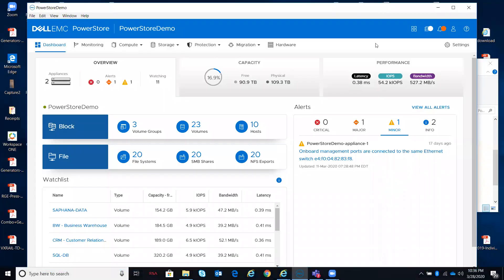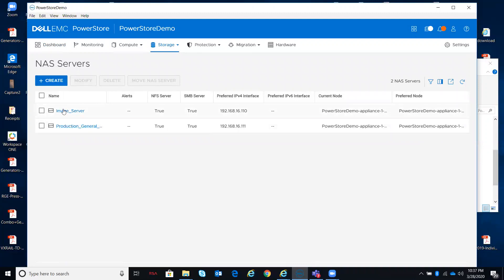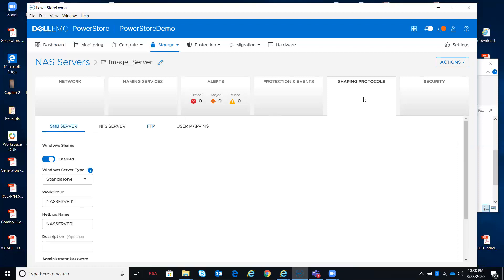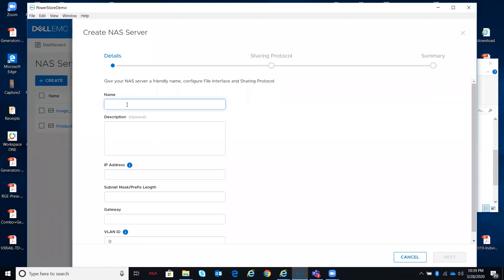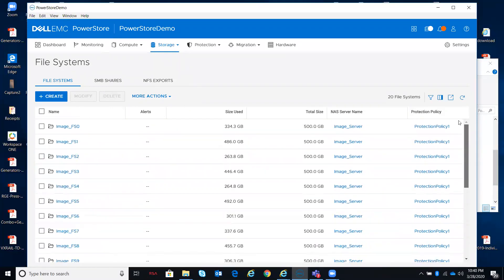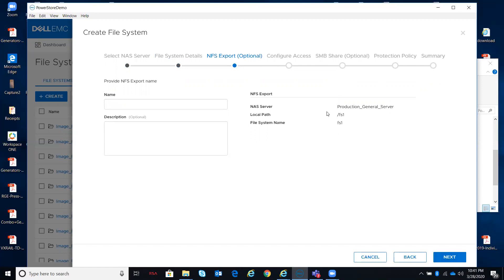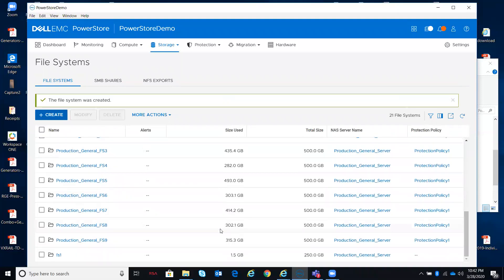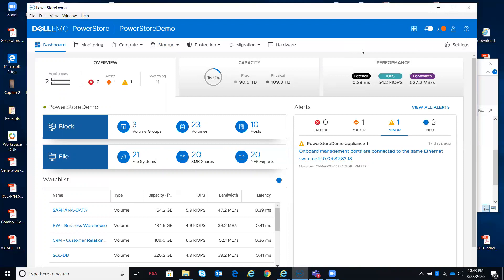PowerStore Manager NAS Demo - long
This demo shows the Dell EMC PowerStore NAS UI & it's Capabilities